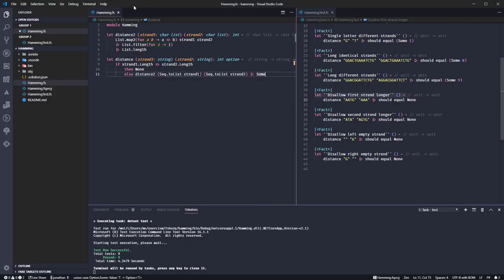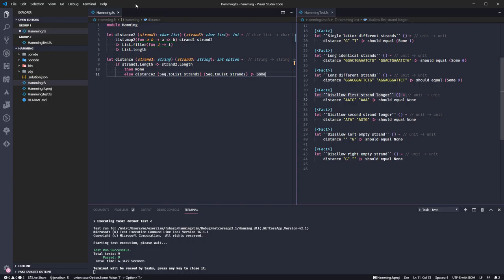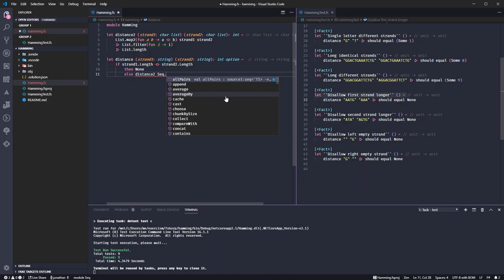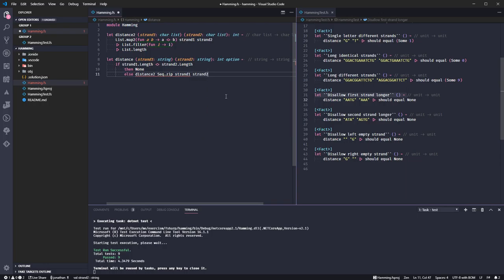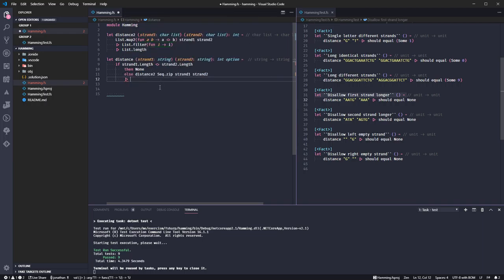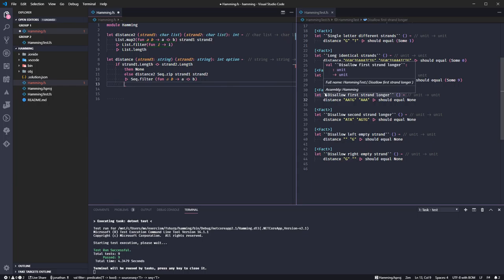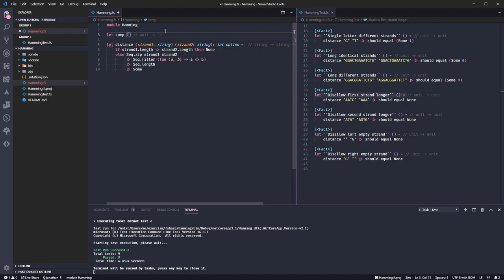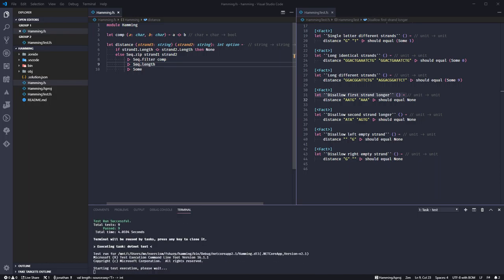F# exercism - Hamming - Followup